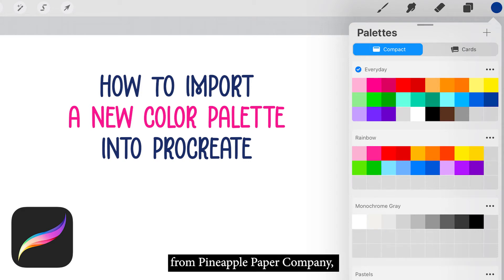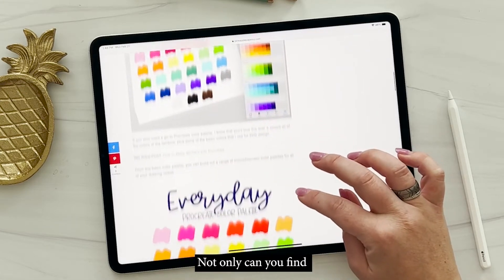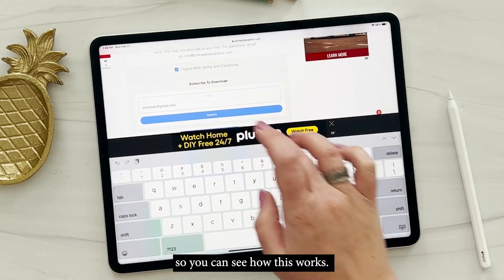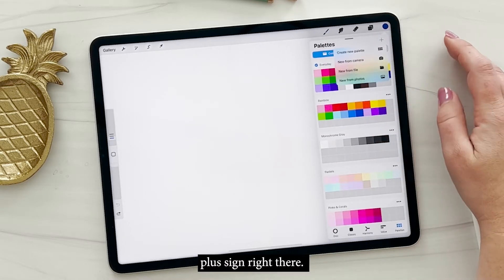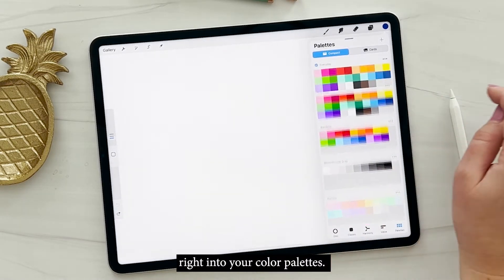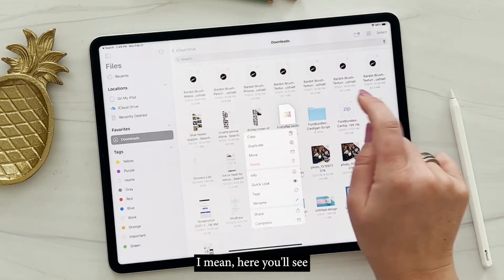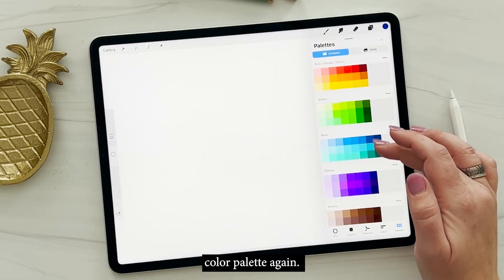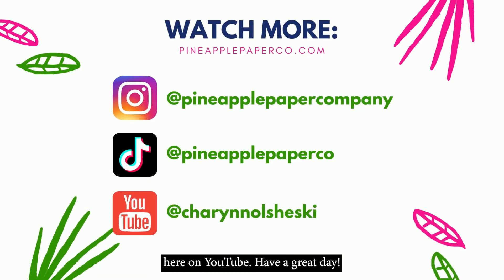How to Import a New Color Palette into Procreate for iPad + Free Color Palette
Did you download a new color palette for Procreate and now you don't know how to import it to your color palettes panel? Color palettes are a great way to have the colors you use all of the time in an easy to find location. And it's really easy to import them into the Procreate app!
This simple tutorial will show you 2 different ways to bring a new .swatches file (color palette) into Procreate!

Here is the iPad and pencil I use:
iPad Pro 12.9″ 5th Generation (2021)
Apple Pencil